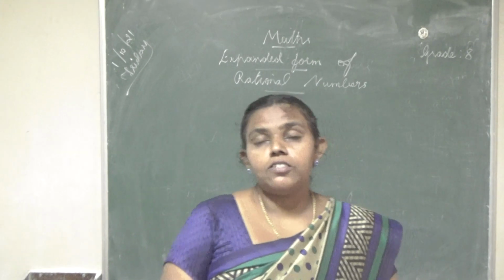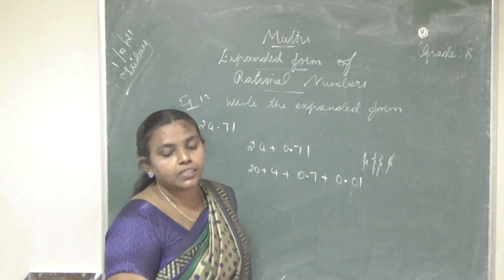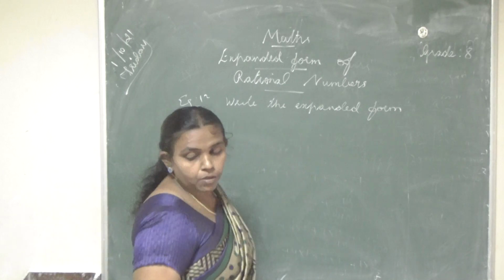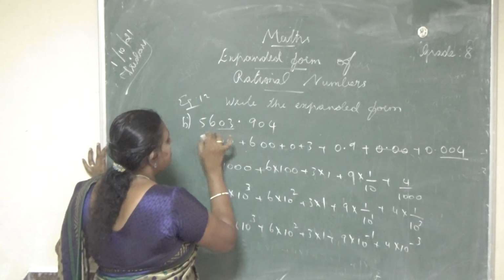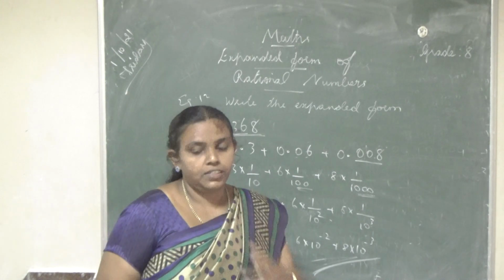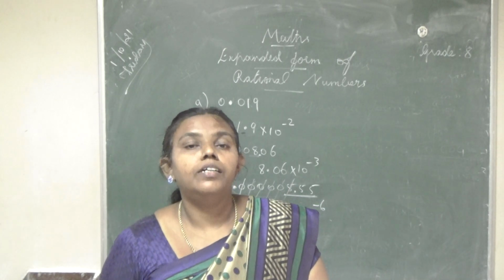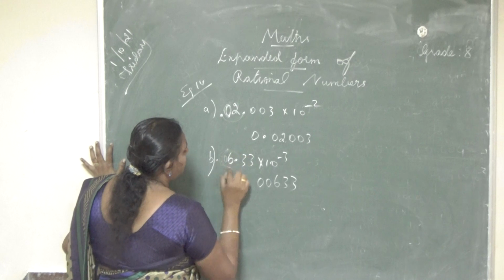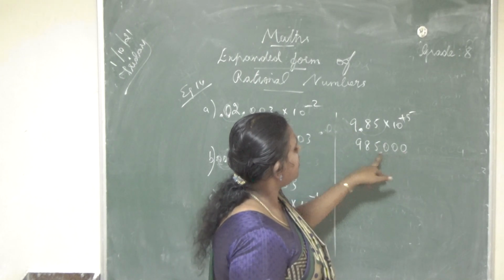GRADE 8 | MATHS | LN 2 EXPONENTS AND POWER | 01 10 2021 | 8.00 AM